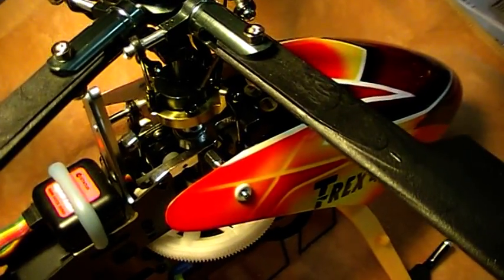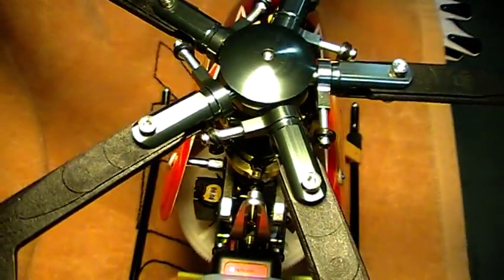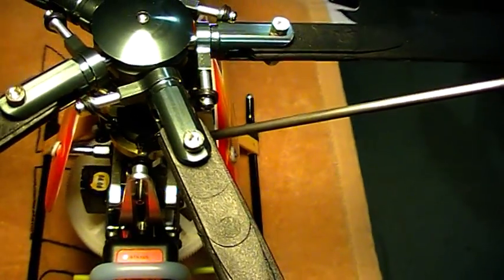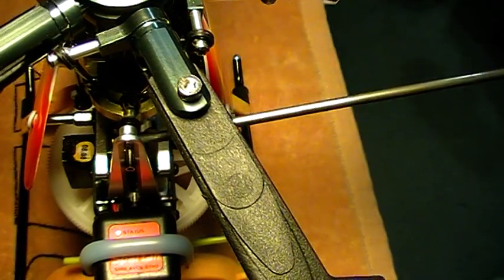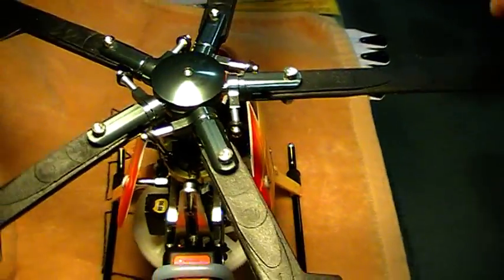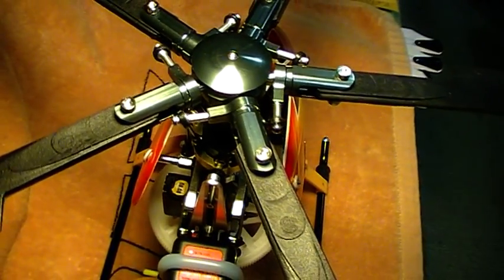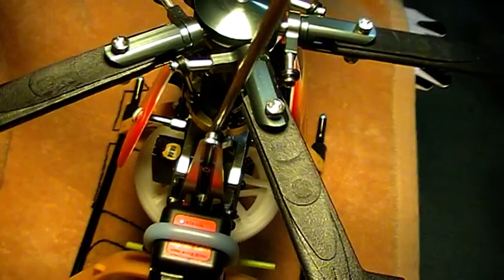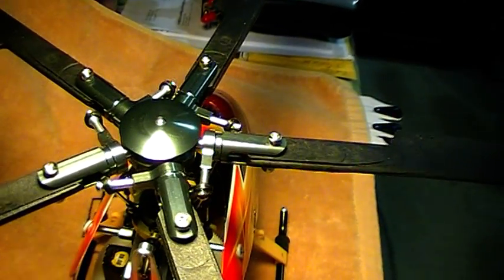Multi blade head phasing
Setting up mechanical phasing for a multi bladed head